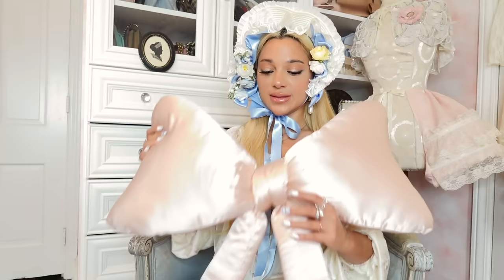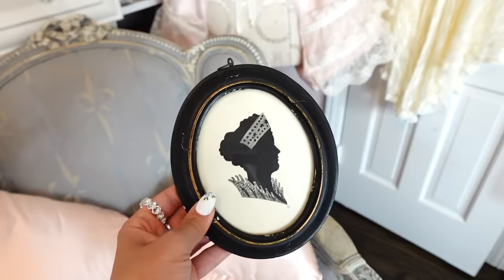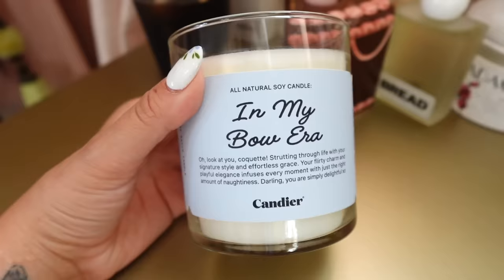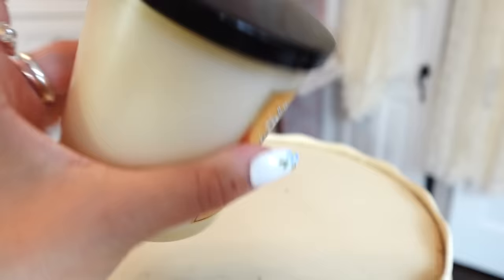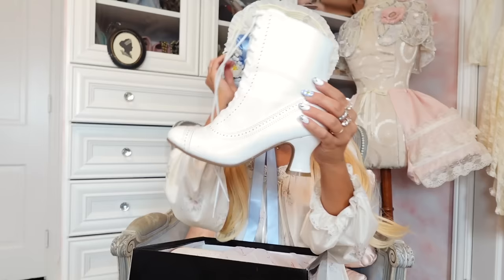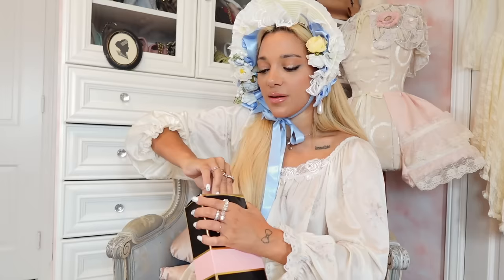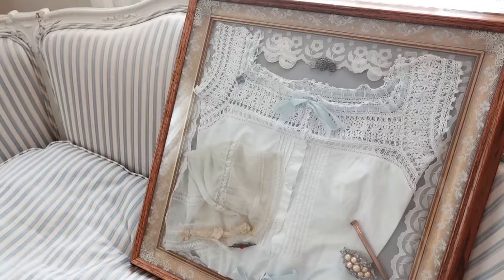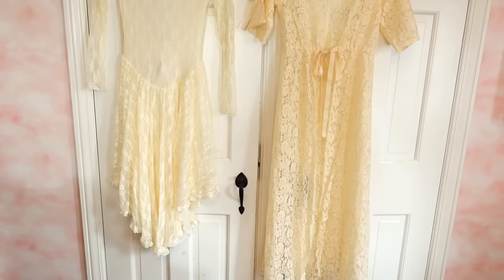a bridgerton inspired shopping spree :)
to sign up for whatnot and get a $10 credit, then search for my username @hometownvintage on the Whatnot App and attend my first live show where I'll be selling Sunday, April 14th at 1pm est!

stream heaven!

save broken morning!

STREAM IMMACULATE!

“Lessons from a fairy godmother” my master class episodes available here + ACCESS ALL MY LINKS, PRODUCT LINES, & SOCIAL MEDIAS here!

Gabi DeMartino